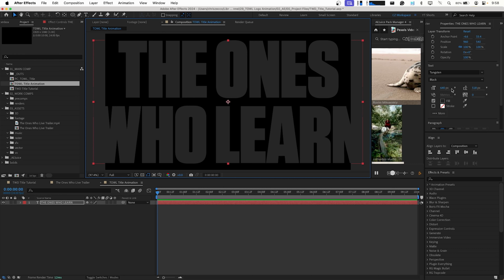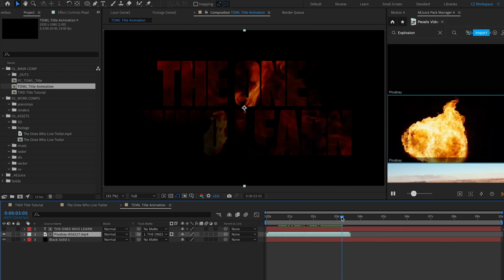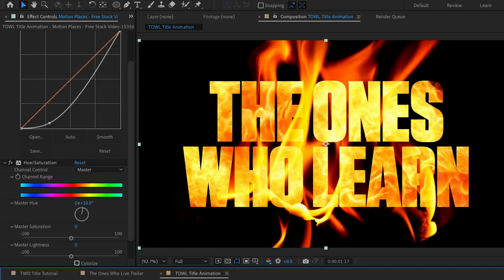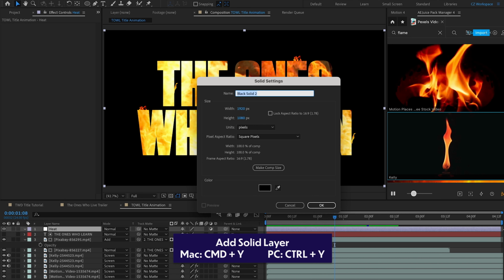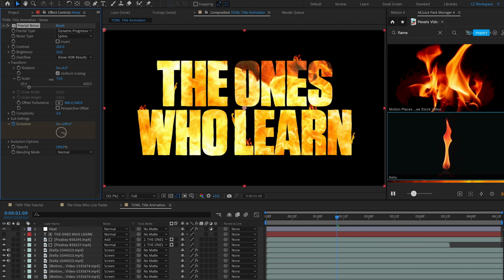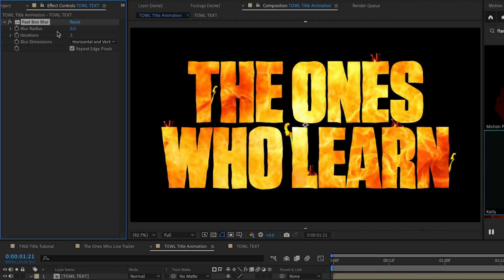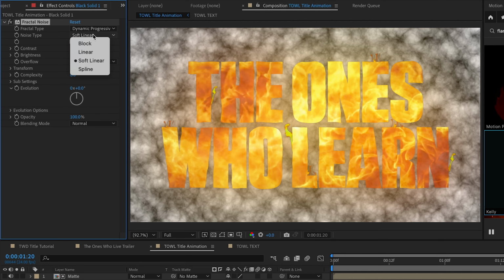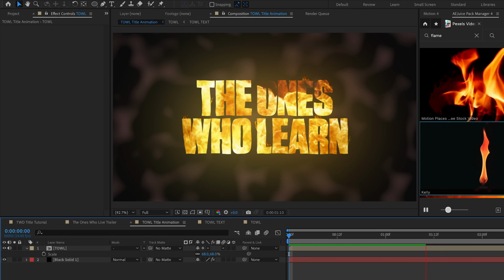How to Create "The Ones Who Live" Logo Animation in After Effects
In this After Effects Tutorial, we take a look at the techniques behind creating the logo animation from @amcplus series TheOnesWhoLive. We look at using track mattes, displacement maps, pre-composing and more.

0:00 - Introduction
0:21 - Setting Up the Text
1:41 - Finding Fire Footage
2:10 - Track Mattes
3:27 - Outside Flames
5:58 - Heat Waves with Displacement
8:28 - Timeline Cleanup
8:56 - Finishing Touches
11:09 - Background Animation
13:02 - Outro and Final Animation